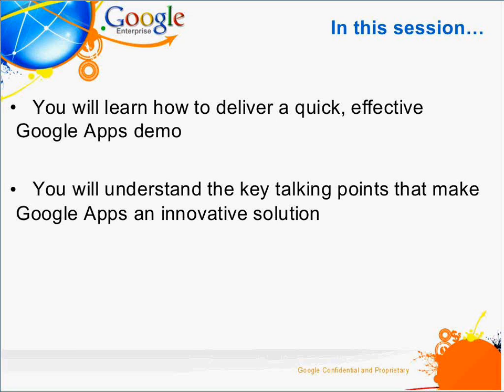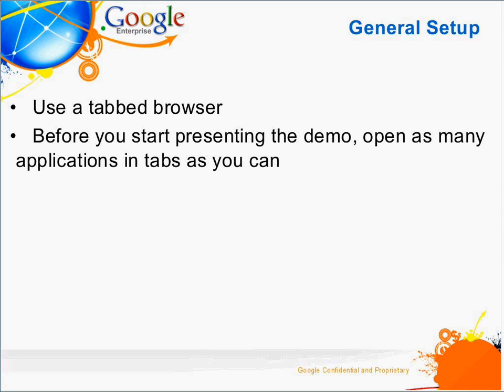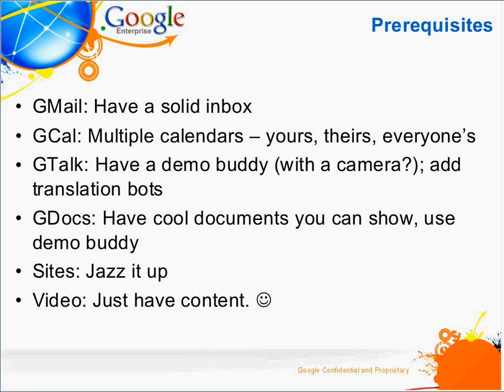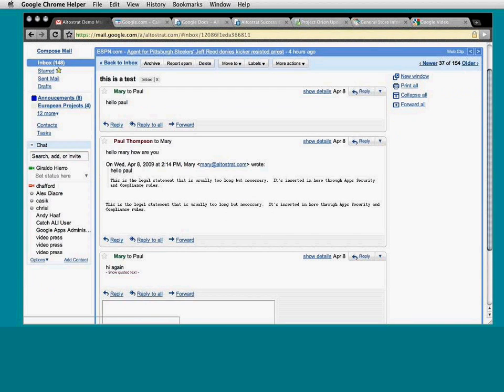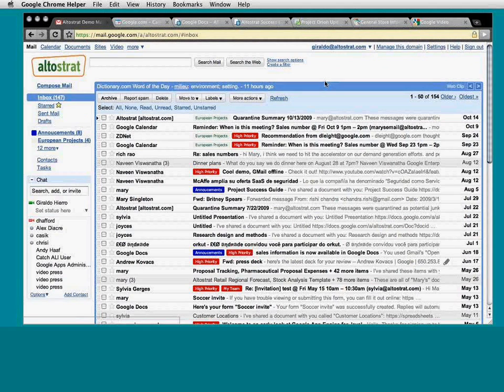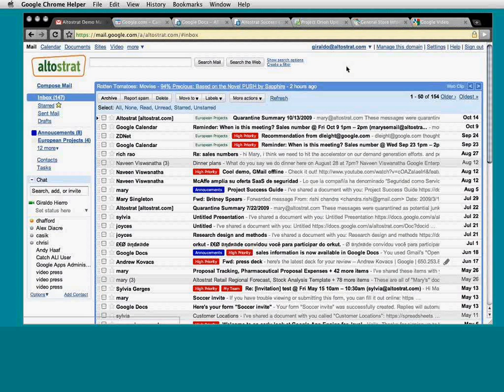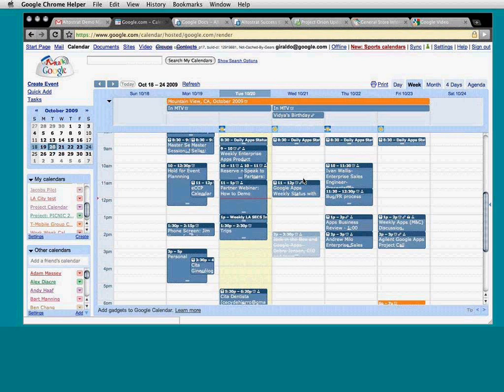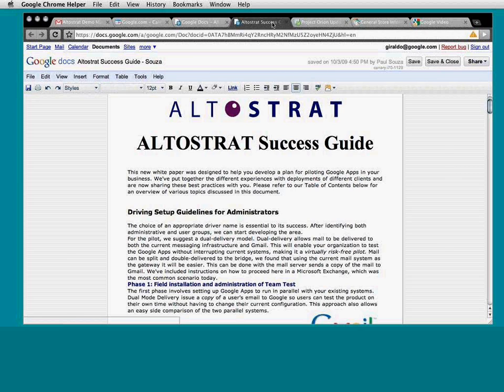Webinar: How to Demo Apps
Learn tips and tricks to get the most out of your customer demos.